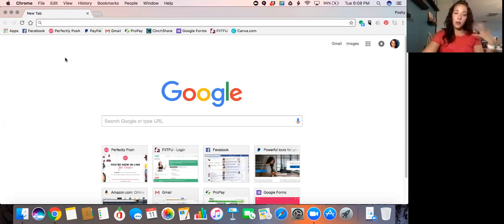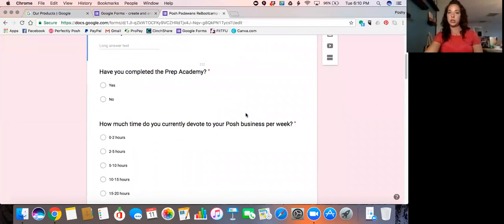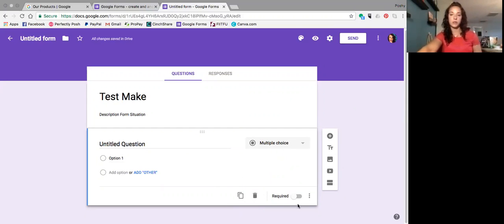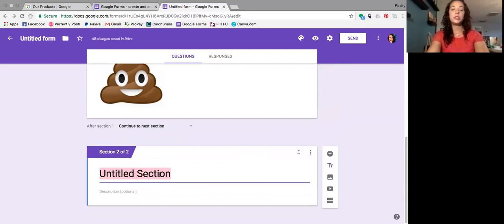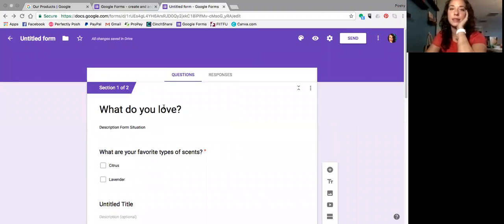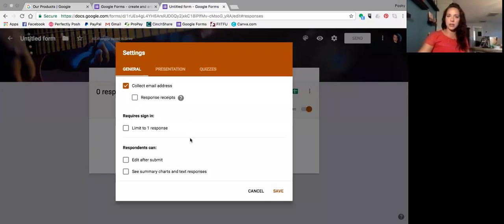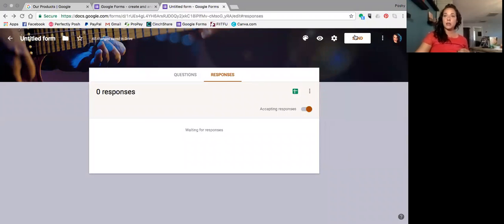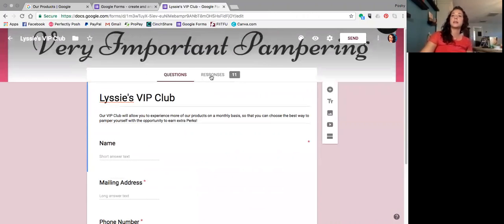How To: Google Forms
How to us Google Forms to collect information from your customers and team.